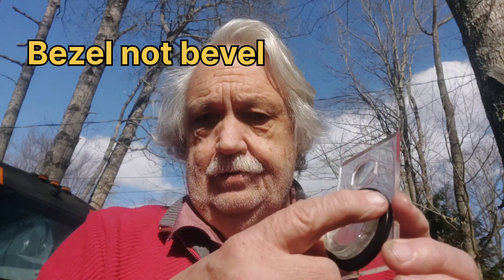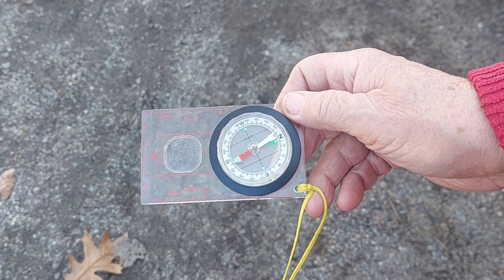The in out compass technique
Navigation is the next topic in the Field Manual 21-76.   Here is compass technique that doesn't require a lot of skill.